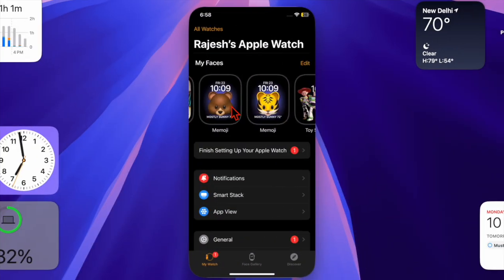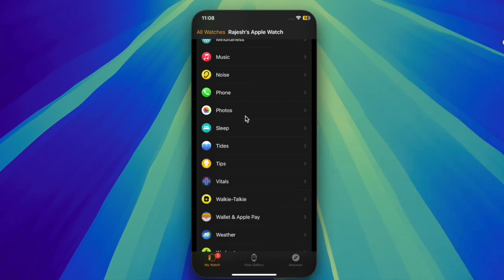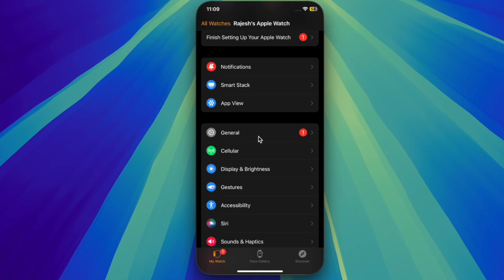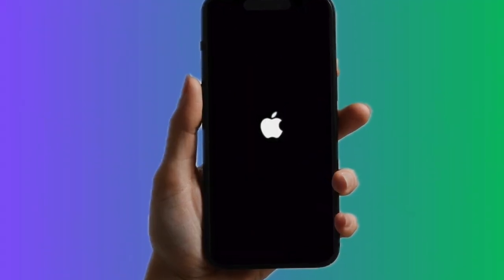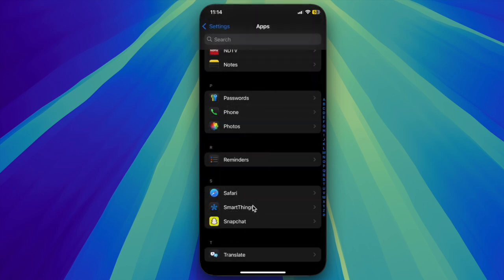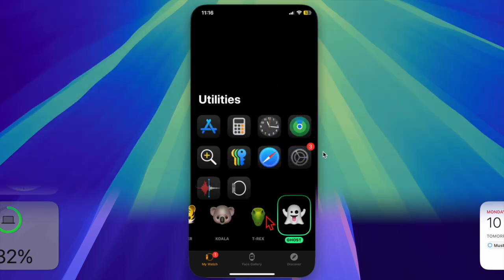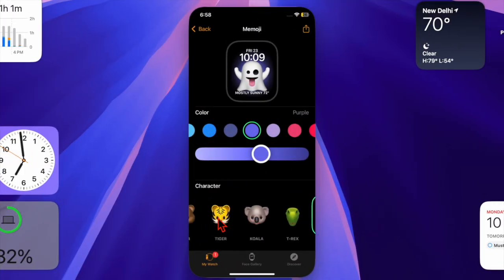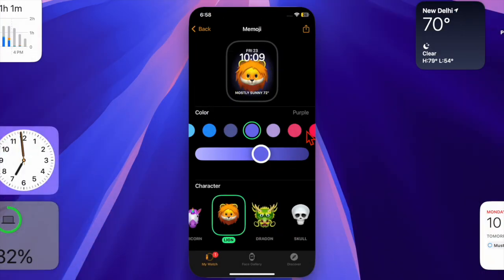6 Ways to Fix iPhone Photos Not Syncing with Apple Watch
Is your Apple Watch not syncing photos from your iPhone? Don’t worry – we’ve got you covered! In this video, we explore six effective ways to fix iPhone photos not syncing with Apple Watch. Whether it’s due to Bluetooth issues, storage settings, or outdated software, these troubleshooting tips will help get your photos back on track. Watch the full guide to ensure a seamless connection between your iPhone and Apple Watch!